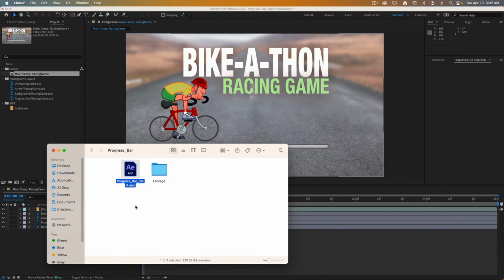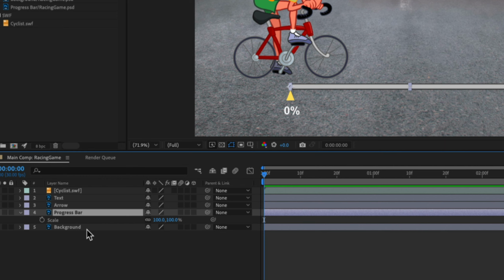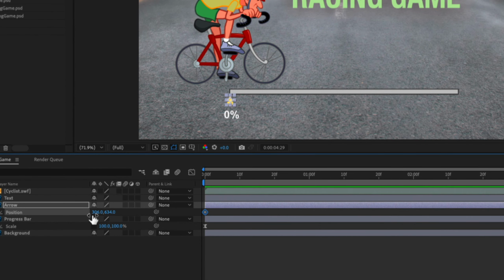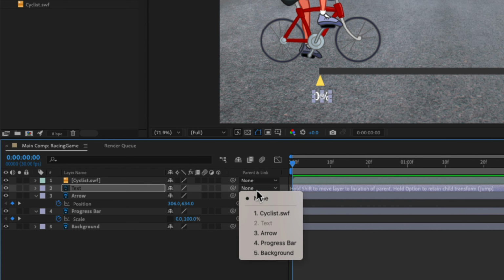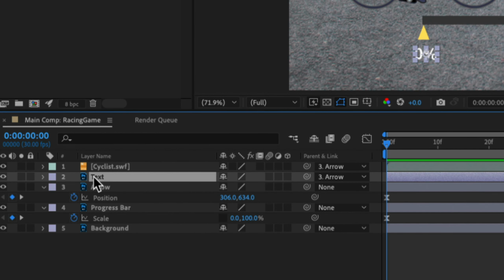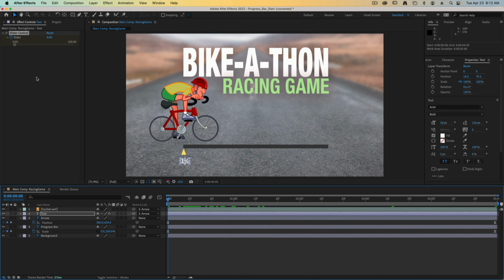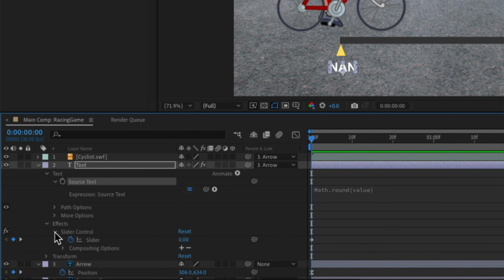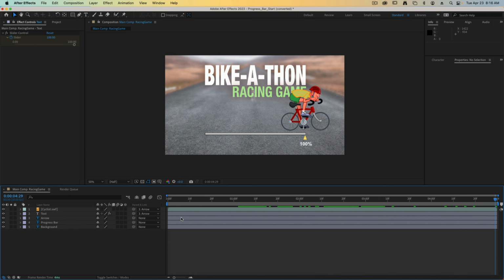Book Exercise: Animating a Progress Bar